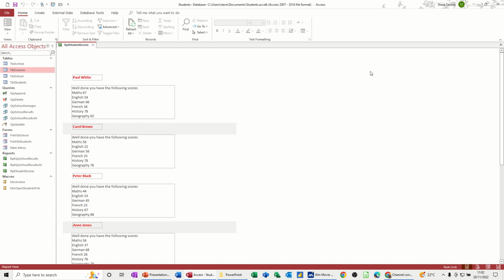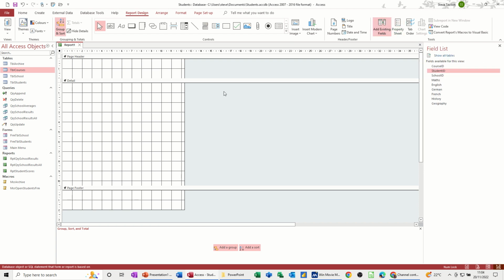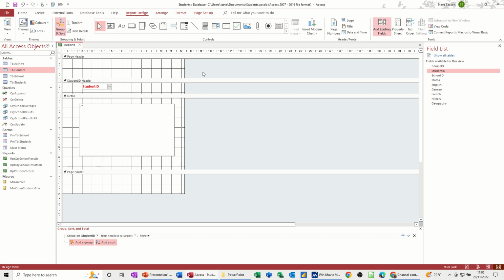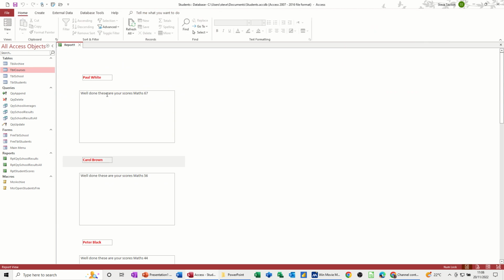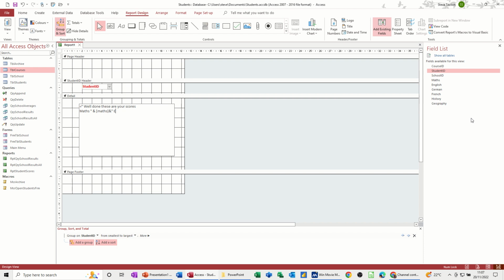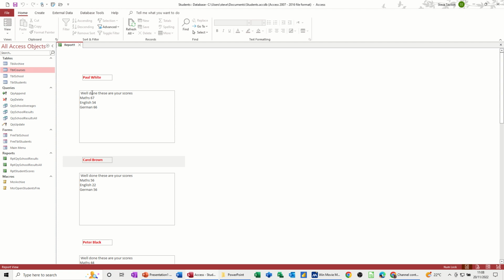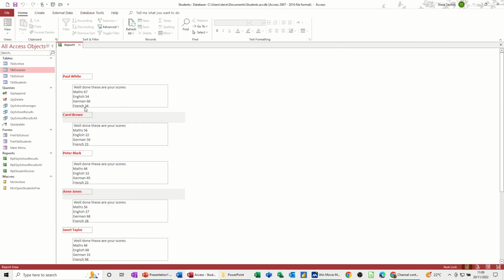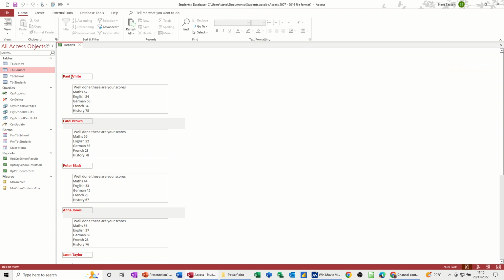How to join text and fields together in Microsoft Access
This is a Microsoft Access tutorial covering how to join text and fields together. The tutor demonstrates the finished article and then recreates it from scratch. the tutor starts off by creating a group for each student. The tutor then uses an AB box to start the concatenation process (joining text). The tutor covers how to get text to drop on to a second line. The final part of the video covers how to set the properties to grow, if more items are added. How to join text and fields together in Microsoft Access. Concatenate text and fields in Access. Join text and fields. Student database part eight.